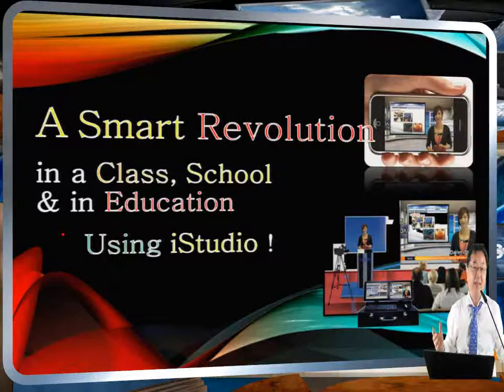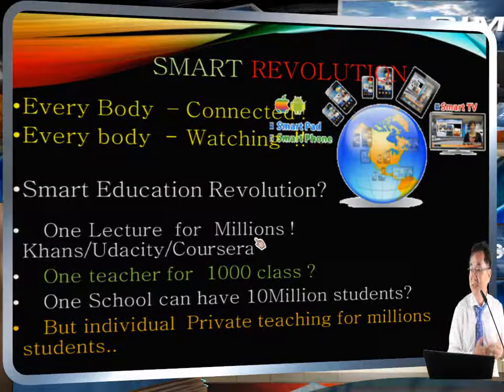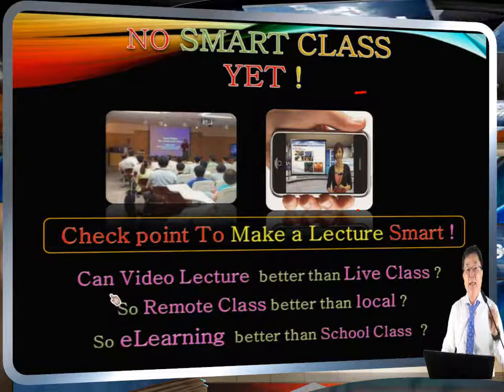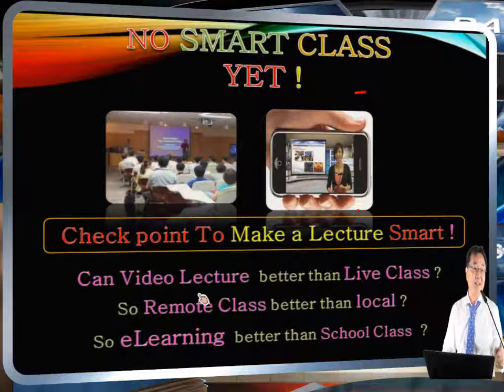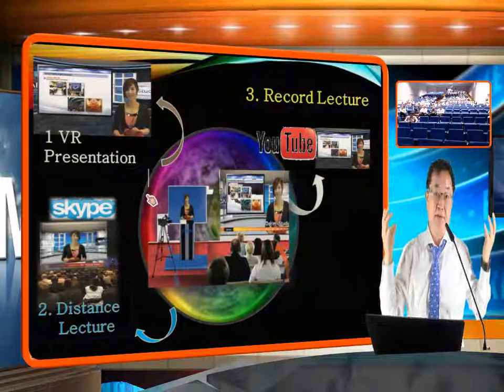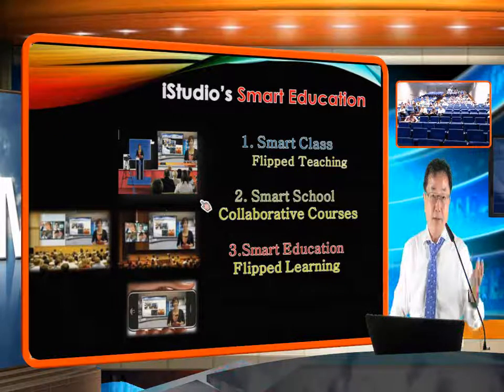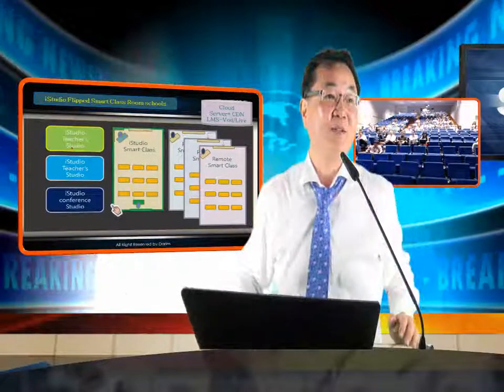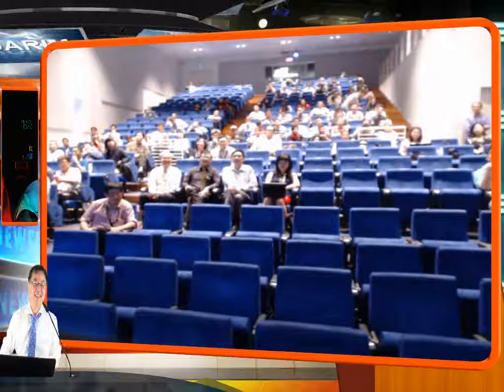New Presentation method using iStudio - from Republic Polytecknic Future Scope Conference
iStudio is used to make live presentation at large conference hall at Singapore Republic Polytechnic University.  iStudio is  a personal Station where you can create own Studio in minutes, create own cameras in your virtual Studio from a real cameras, and do all operation by your-self without any camera men, operator but your self.  It is so easily designed that all operation can be done in mealtime.  All concepts are intelligently designed for novice peoples to make CNN style presentatoin from any place, any time, by any person.